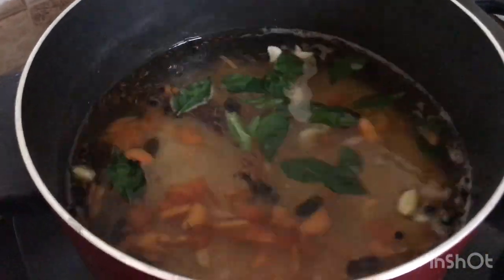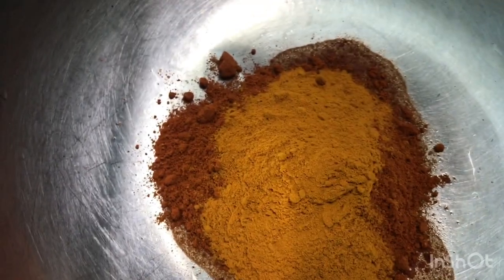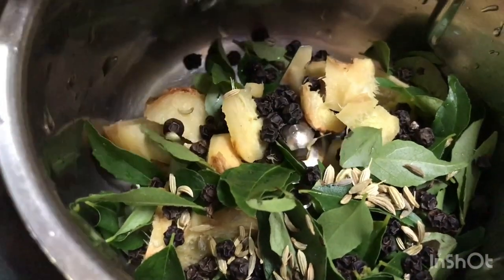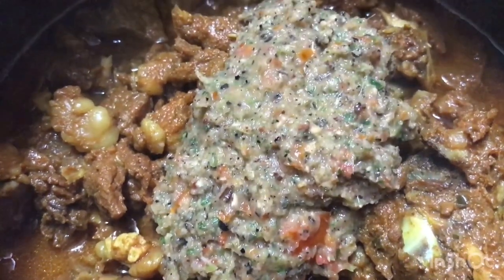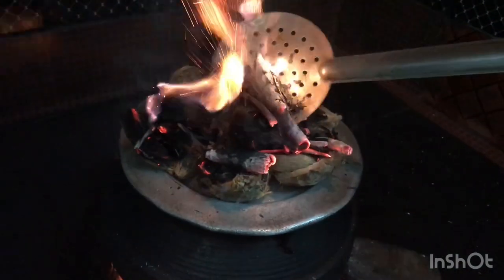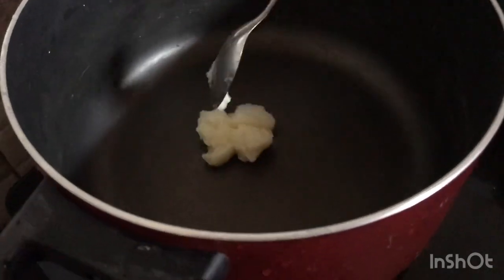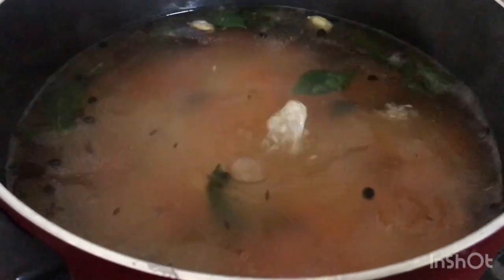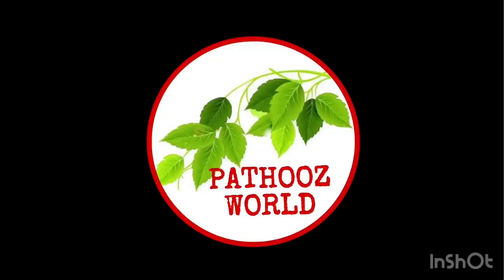🔥YUMMY BEEF ROAST and GEE RICE || നാടൻ style നെയ്ച്ചോറും ബീഫ് റോസ്റ്റും 🤩👍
Beef roast and gee rice

This is the best and easiest recipe for pot beef roast and gee rice . It is best to make it a day ahead.

Thanks for waching and support
Keep watching